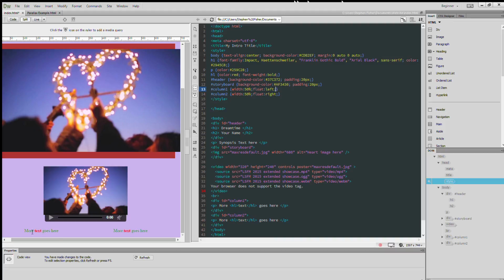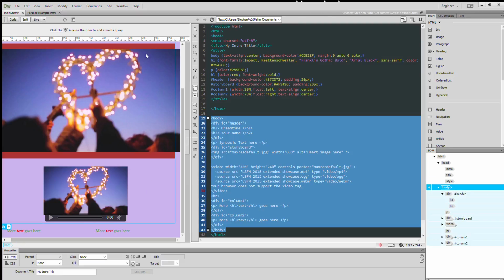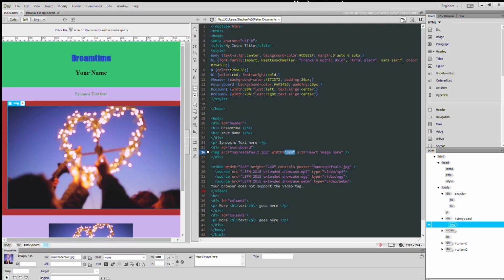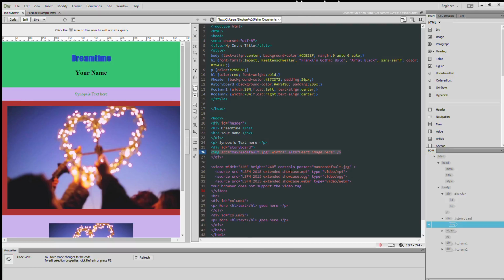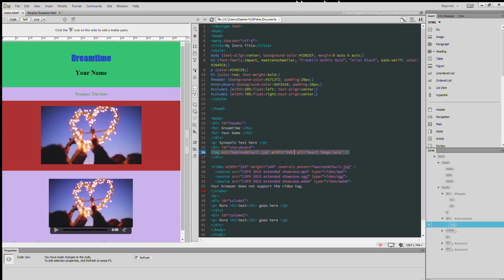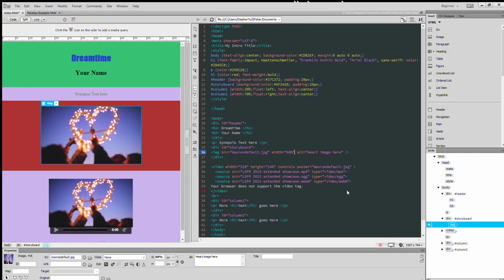Adobe Dreamweaver CC 2015 5/5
Fixes an issue in previous video where columns didn't work correctly. Whoops.

A quickly made video guide to show a step by step quick creation of a basic layout. Readdresses previous workshop materials. ALWAYS REFER TO WORKSHOP MATERIALS AND ONLINE MATERIALS WHERE POSSIBLE.